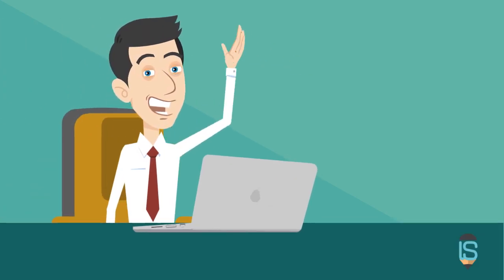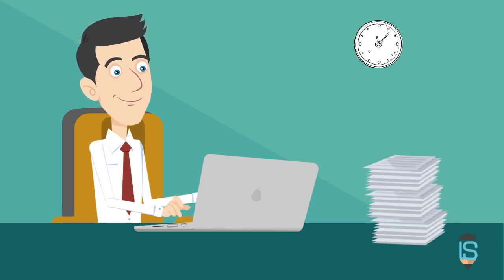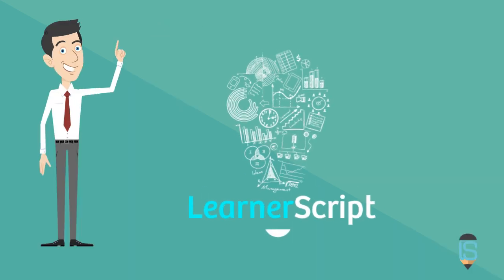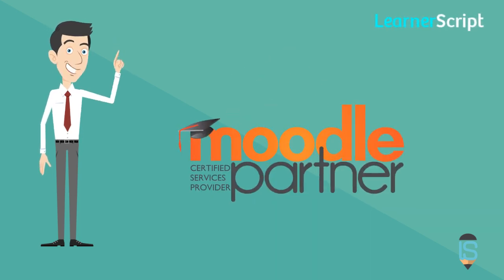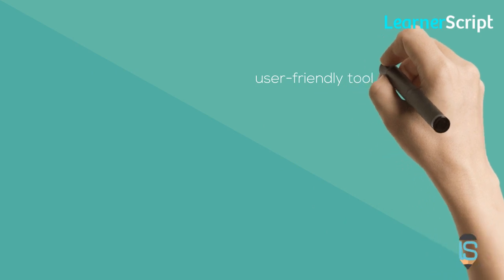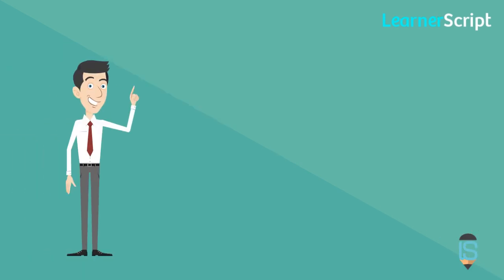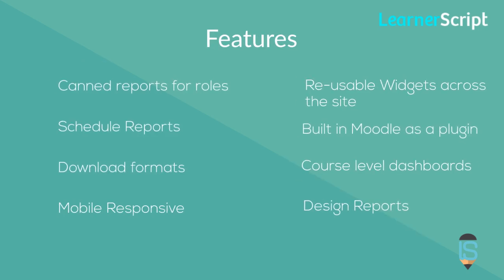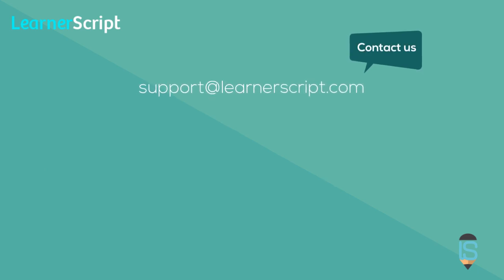LearnerScript - Moodle LMS Learning Analytics Plugin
This tool helps to view the LMS Data in a systematic format in the form of Reports & Charts. This would aid in making appropriate decisions on how the LMS is working and where all things need to be corrected. The administrator of LMS can configure this tool, which can be accessed by the users with the limitation and permissions provided by the administrator to the individual users. There are readily available Canned Reports. The administrator can also create as many Reports as required with the tool. This document guides in managing the features of the tool in a step-by-step manner and further gives an overview of the tool.